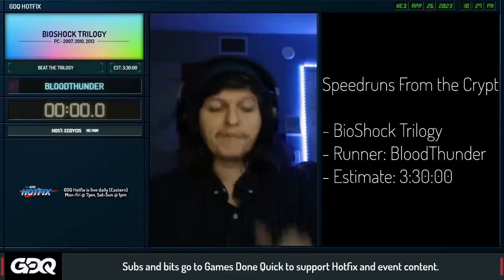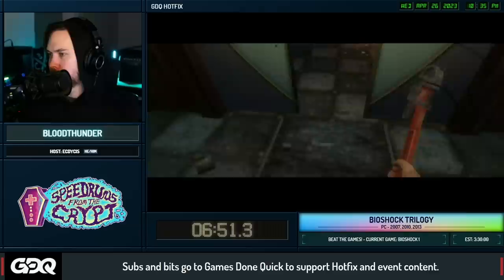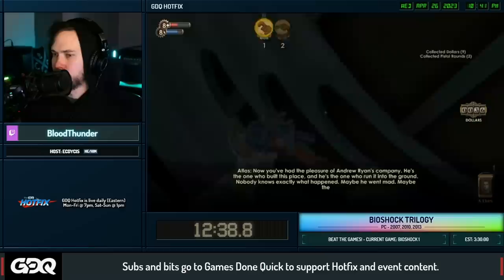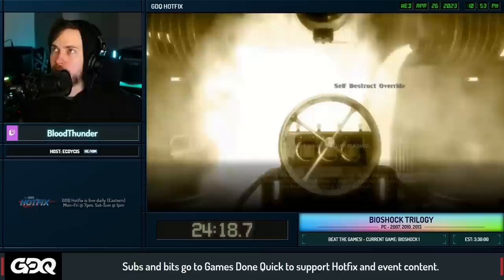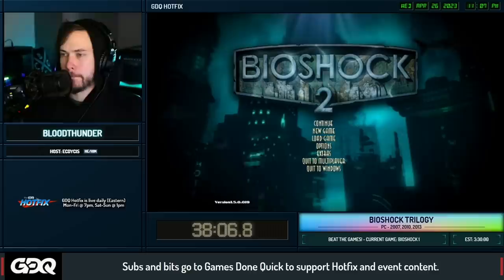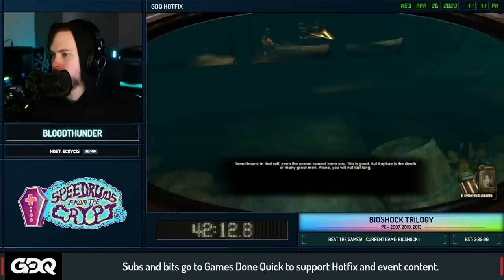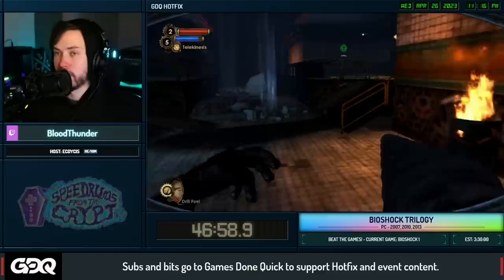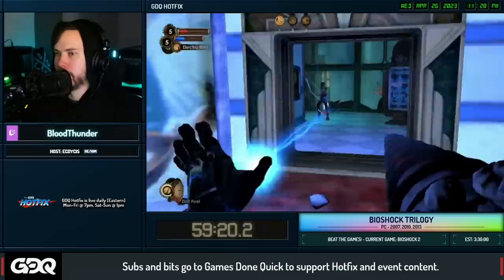Speedruns From the Crypt - BioShock Trilogy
Speedruns From the Crypt is a show filled with horror as we take you through a block of some of our scariest speedruns! Join us every other Wednesday night, at 10pm EST, we promise not to be TOO scary for you.  This episode was aired on April 26th, 2023.

Introduction starts at: 0:00​​​​​​​
BioShock Trilogy starts at: 2:04